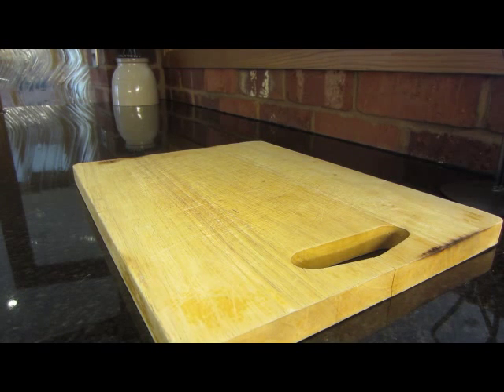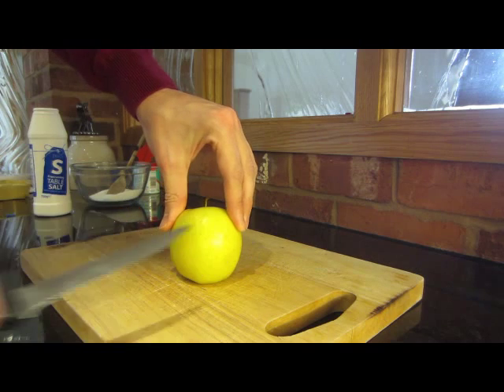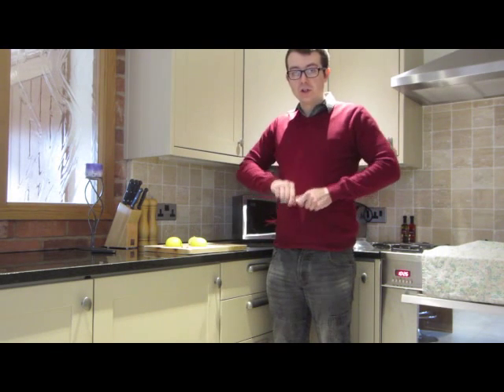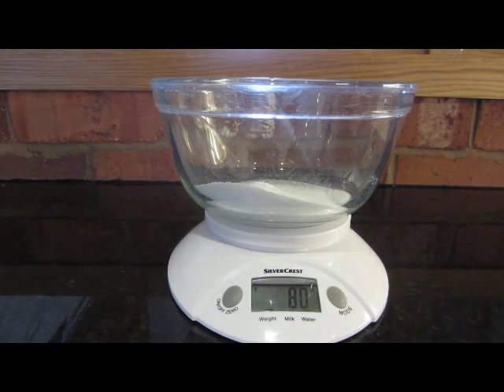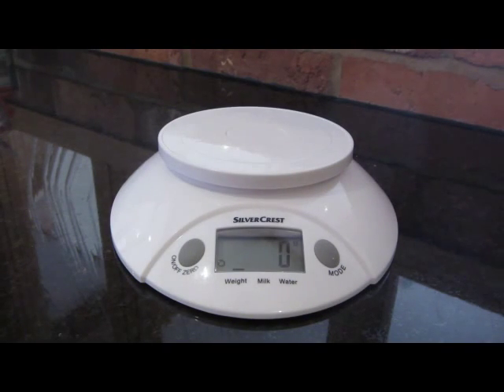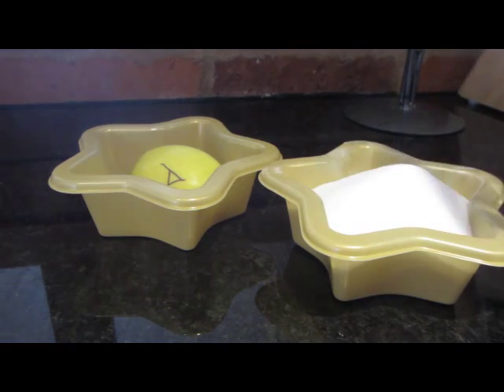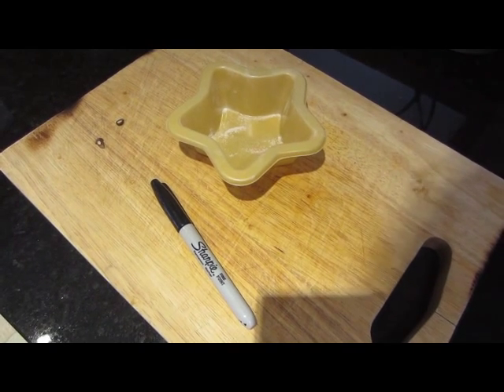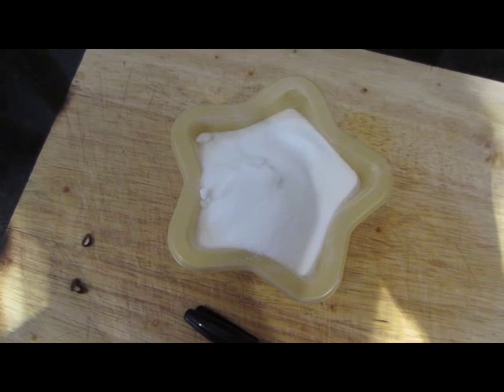How to Mummify an Apple - Anceint Egypt Science Expirement Lesson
In this video you can learn how to conduct a science experiment with
cross curricular links to History.

You will see how the mummification process works on an apple compared
to that of decomposition.